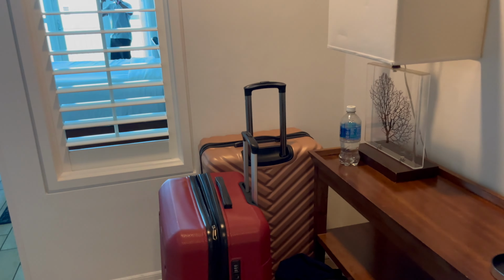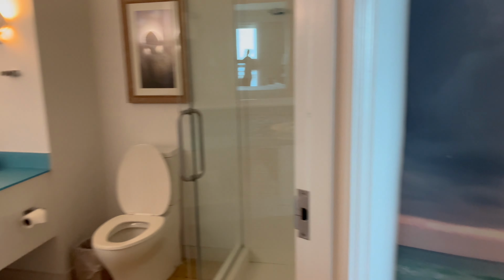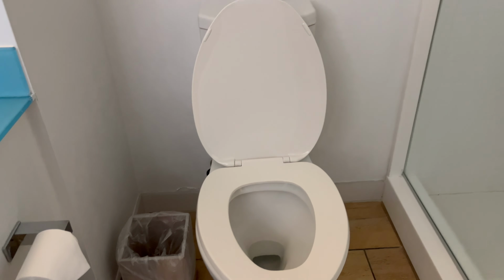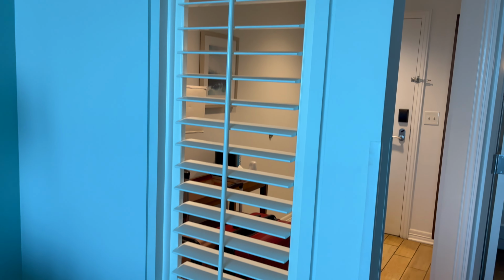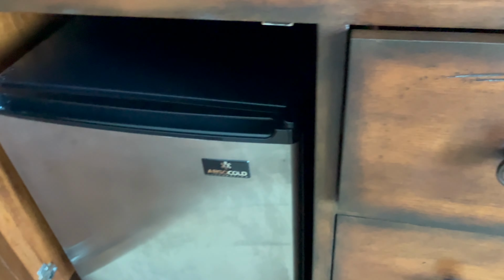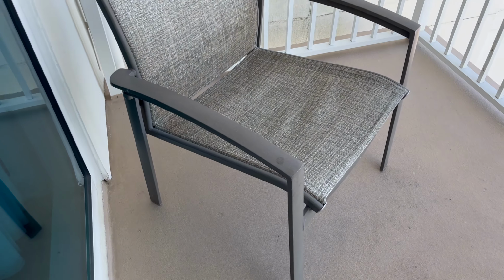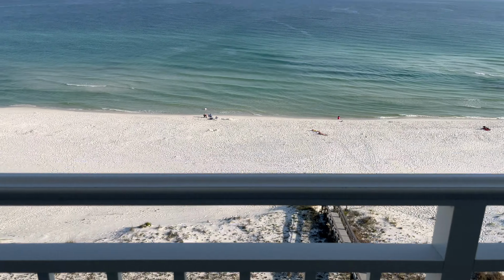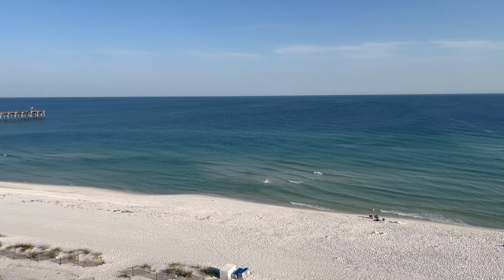Our Pensacola Beach, Navarre Beach and Panama City Beach, FL Vacation 2025 | Life at 50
Hey Loves! 👋

Just a quick update — I know this vacation footage is way overdue, but better late than never, right? :-) I actually filmed this trip back in April 2025, but life got super busy and I just didn’t get around to editing it until now. So here it is — finally sharing all the good vibes, beautiful views, and amazing memories with you all. 🌴✨